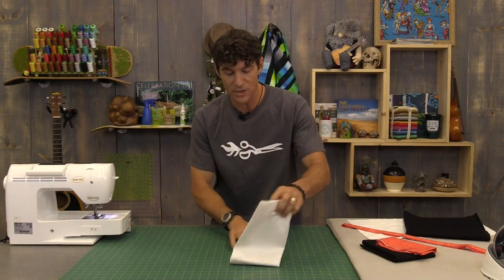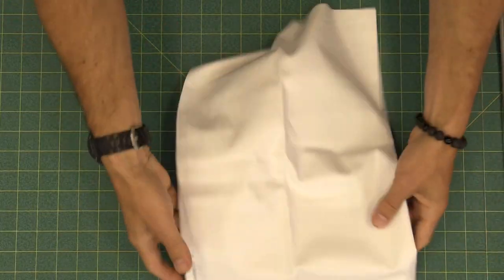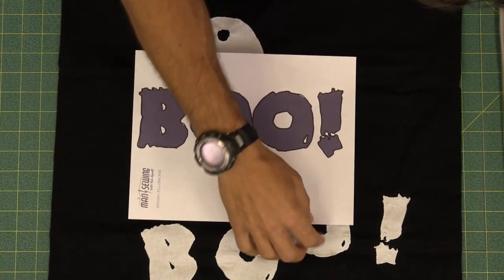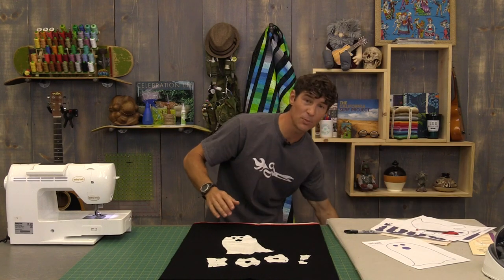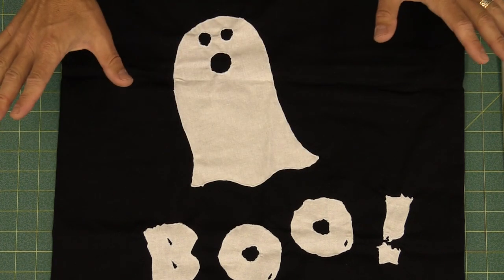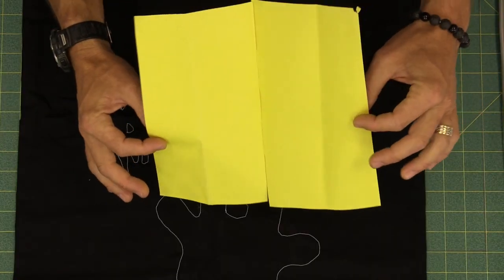Glow in the Dark Pillowcase Trick or Treat Bag: Burrito Pillow Case Tutorial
- Rob demonstrates a fun variation of the classic burrito pillowcase using Fairy Frost fabric by Michael Miller.

Or, check out the entire Missouri Star Quilt Company website here!